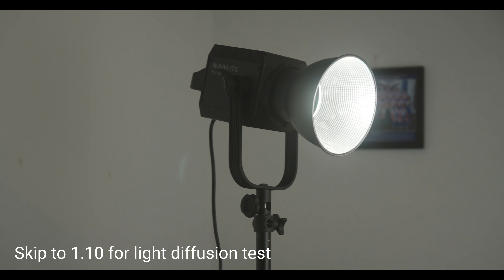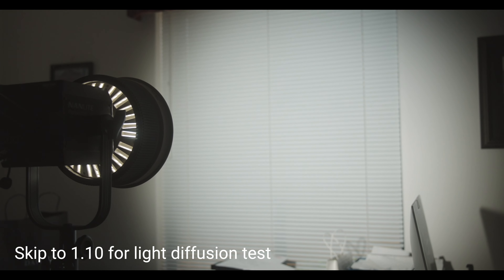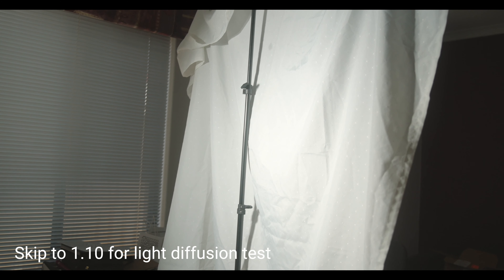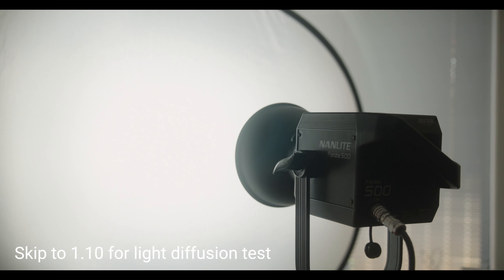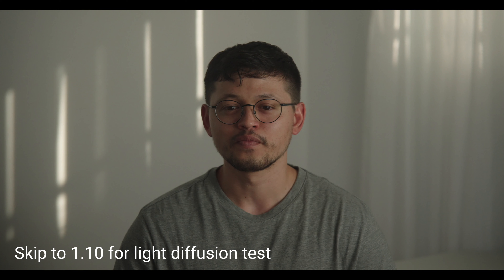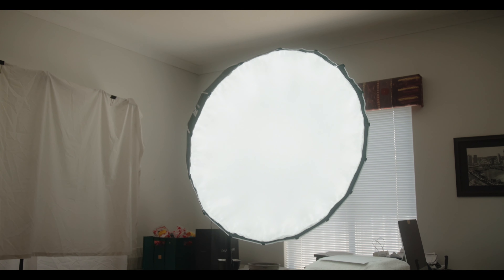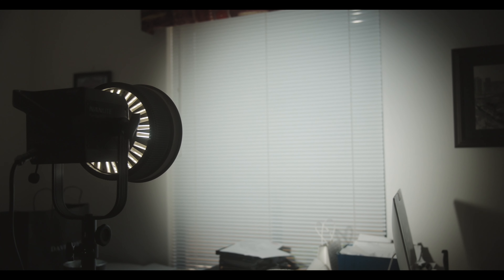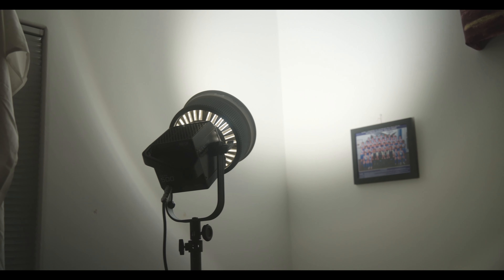Best cheap light diffusions | A cinematography test Part 1 Ungraded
Sharing one of my cinematography tests of comparing different diffusion material for lighting.

Using whatever I had around the house - muslin, 1 in 5 reflector, shower curtain and a parabolic softbox.

Bouncing light off a thick material was my favourite lighting method. I didn’t use the book light method but that would’ve been pretty good too.

What was your favourite method?

Gear:
Sony FX3
Nanlite Fresnel
Nanlite Parabolic 120cm softbox